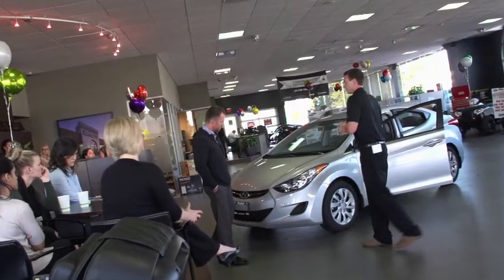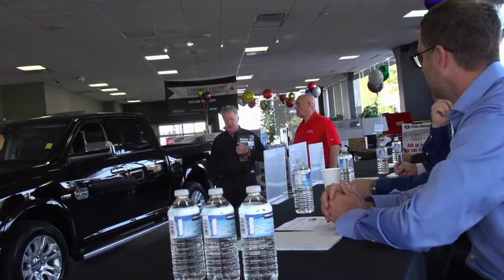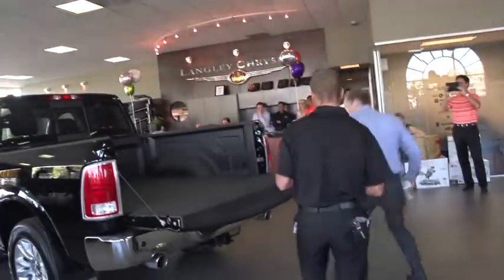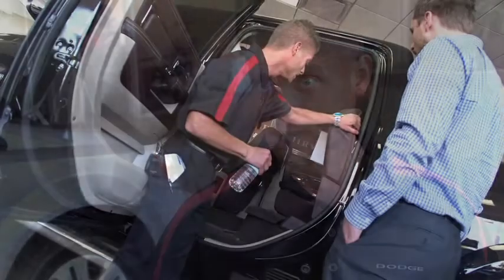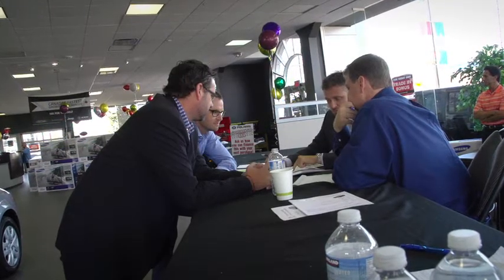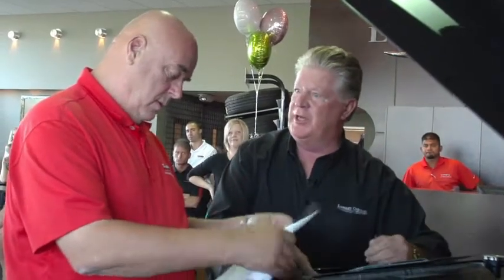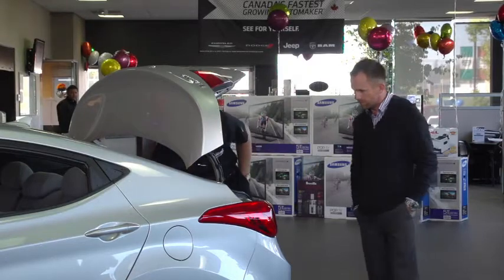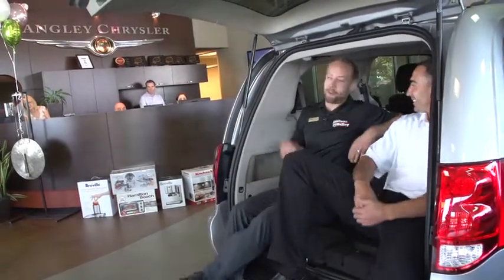How To Use Best Practices for Car Sales | The TAG Walk-Around Competition p2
"This was the culmination of an idea put forth to have the entire sales team at the individual dealerships present a new or pre-owned vehicle and having each dealership select a winner to come to the anchor dealership in a round robin competition to determine a vehicle presentation champion. From a trainer's perspective, it was designed to be a fun way to get everybody excited about improving their presentation for the customer." -- Chris Schulthies, TAG Trainer

This was an event that would bring the team together to have fun and grow. It would demonstrate their strengths and highlight what people do best everyday in the sales process.

Sheldon Lloydsmith, Abbotsford Chrysler, demonstrates his presentation by jumping on the box of a pick up truck, displaying the suspension capabilities of the vehicle. In addition, he squirts water on the windshield to activate the rain sensing windshield wipers as a safety measure of the vehicle.

"We've put a lot of emphasis on training, so I wanted to show people that it has worked" -- Sheldon Lloysmith, "I could not be happier with the way the process is going with the management helping us out and the training they have supplied. I couldn't ask for more."

Between the owners of the dealerships, there have been friendly competitions to strive to be the best. This is a combination of them wanting to be the best and bringing the best out of their employees.

A group of employees show off their individual skills in their presentation, displaying their finesse and strengths in the sales process.

Don Harrison of Comox Valley Dodge mentions that in his experience that everyone that participated was able to take home more information and were able to learn from one another by picking up a couple of key demonstration techniques.

Mike Trotman, President and CEO was proud to say the staff did an amazing job and was blown away by what everyone was able to do.

For the customers, it means that they will get a great experience and knowing that they have purchased a quality vehicle from a quality dealership, who is going to continue helping them after they have bought the vehicle.

Using this experience, the company will build on this experience and use it to continue to inspire the entire team in the organization to grow their skills and be better.

Langley Chrysler Dodge Jeep Ram
19418 Langley Bypass
Surrey, BC
V3S 7R2
Canada